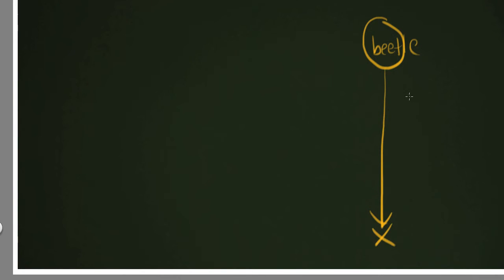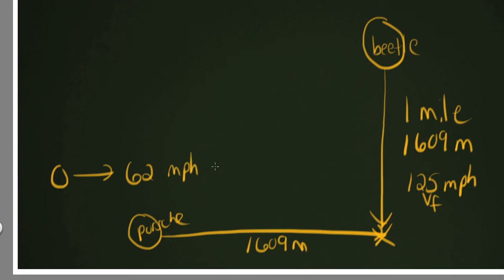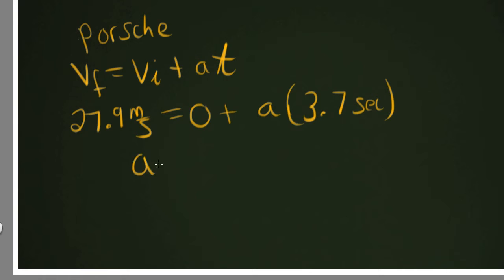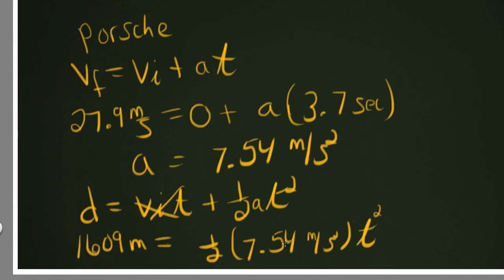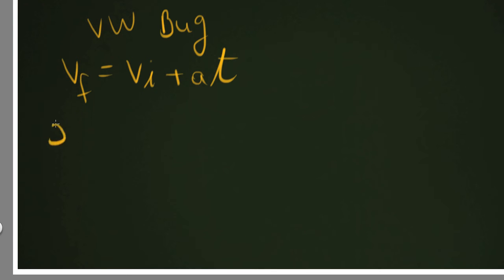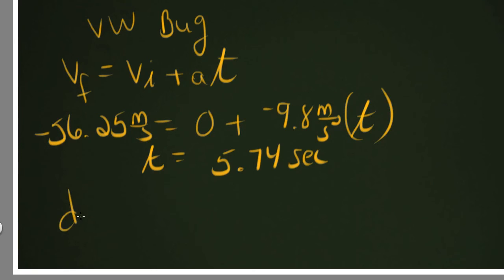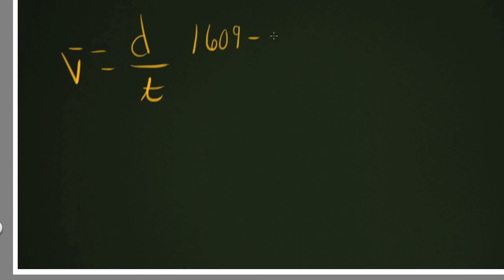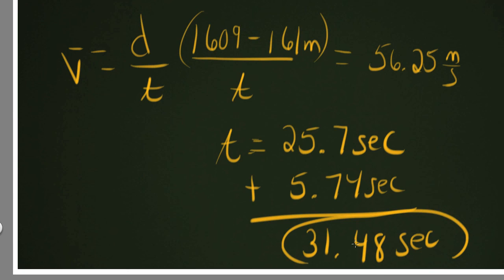PHYS1111unit2les1reallife examplewithout vicdeo clip.mov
This video uses the kinematics equations to compare a falling VW Beetle with a racing porsche. Who will win and why?  You will have to first watch the Top Gear video from a link we will provide you.